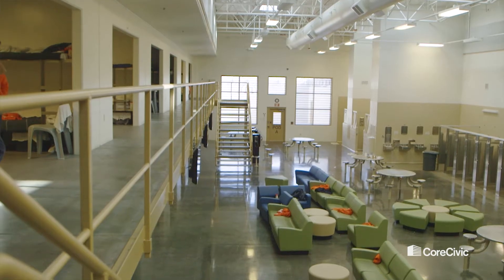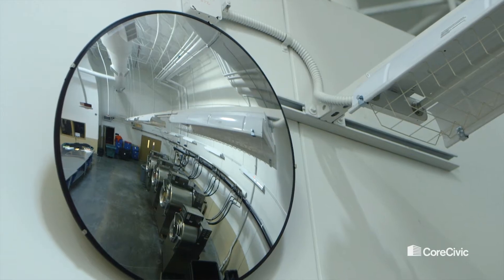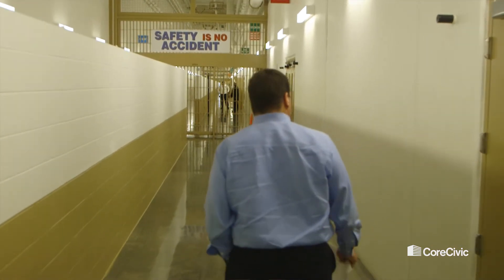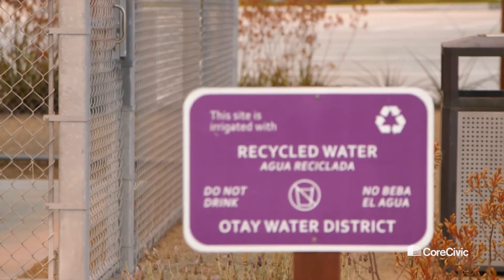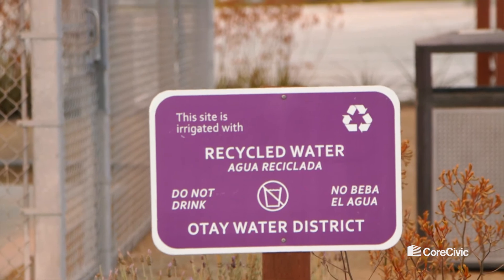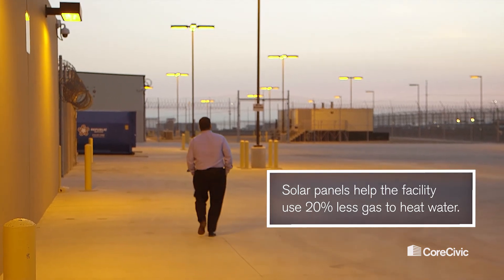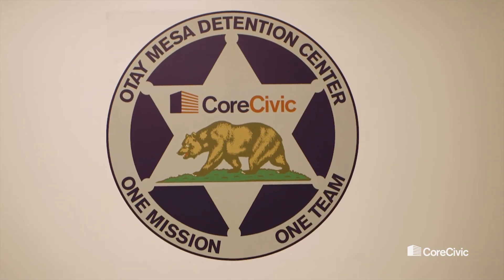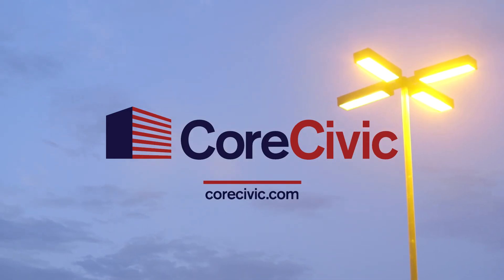CoreCivic: Otay Mesa Detention Center